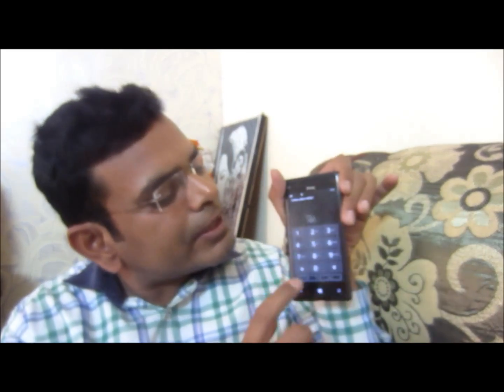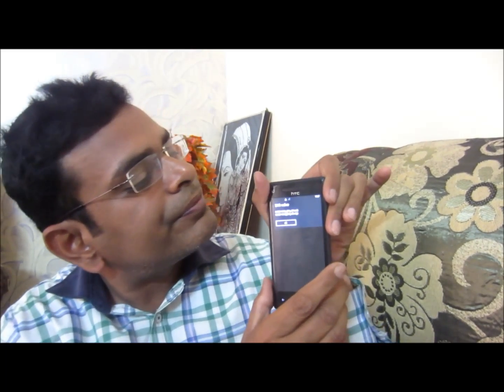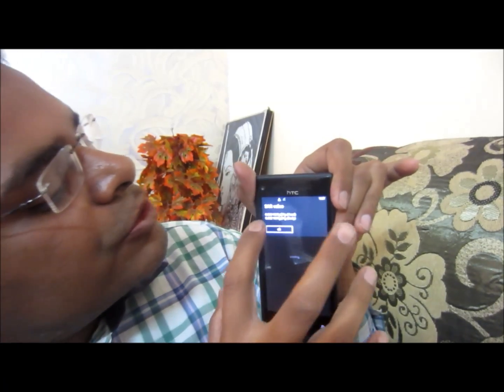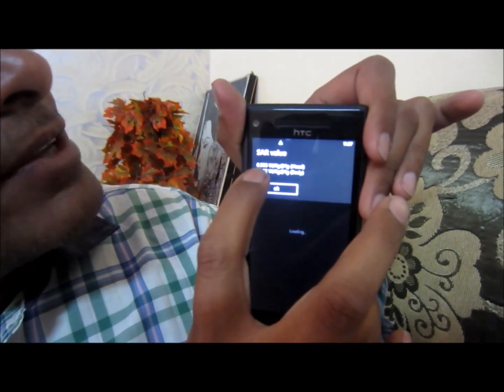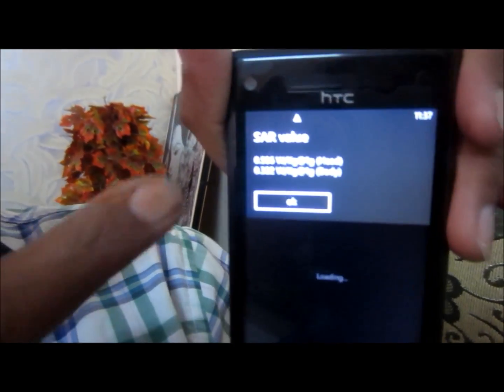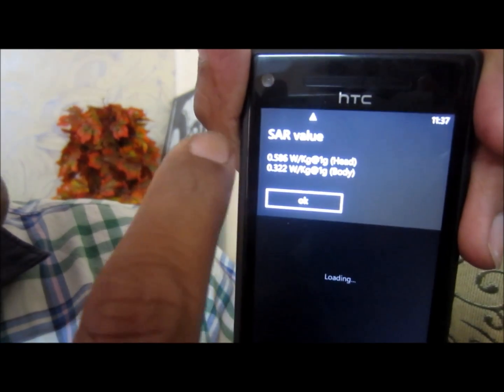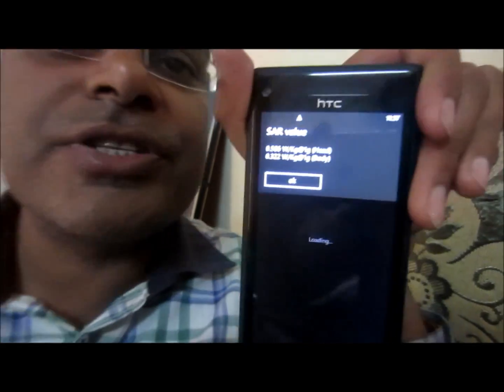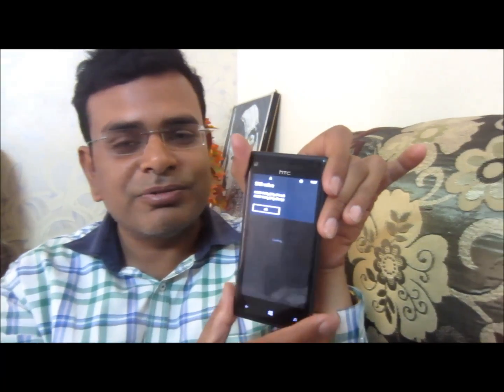SAR Value | Mobile Phones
This video gives you idea about the SAR value or Specific absorption rate.  How you can check the SAR value of your mobile phone.